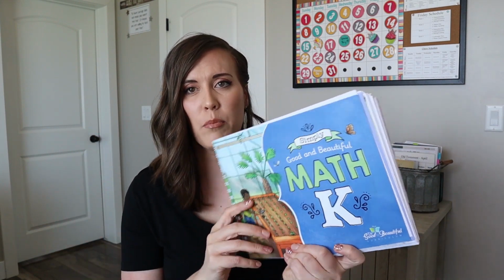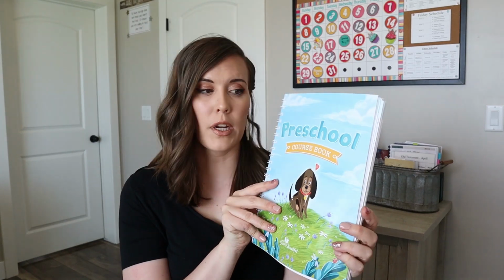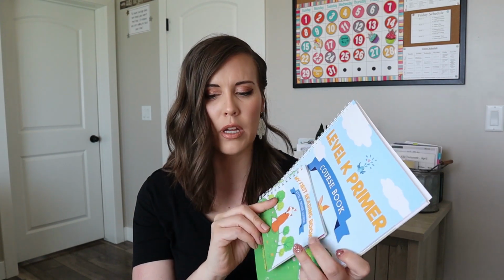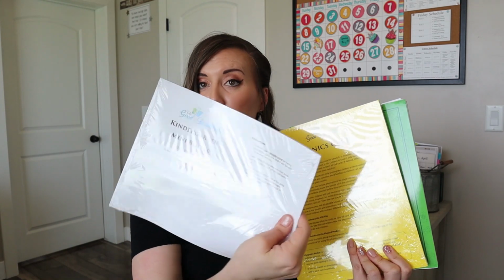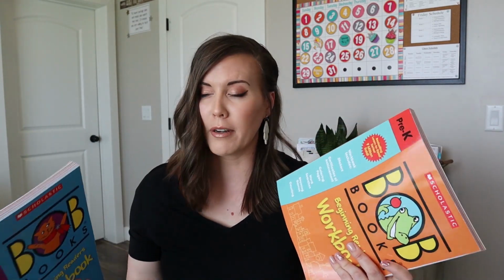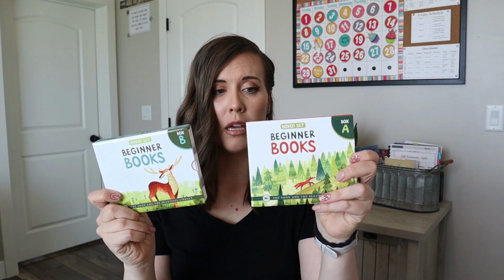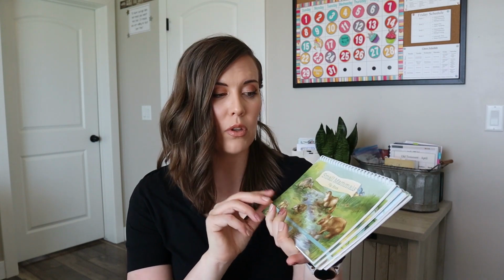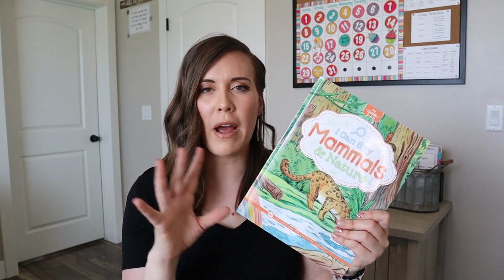Kindergarten Homeschool Curriculum 2022-2023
Hello Friends!!! Today I'm sharing our 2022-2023 Kindergarten Homeschool Curriculum with you. There are links to all of the curriculum below!!! Enjoy!!!

*The Good and the Beautiful Language Arts Level Prek, K Prep, & K
*Bob Books Complete Set
*Bob Workbook Prek
*Bob Workbook K
*Bob Workbook K-1